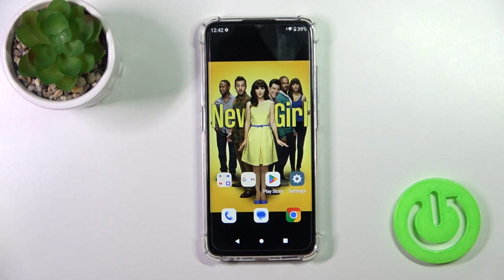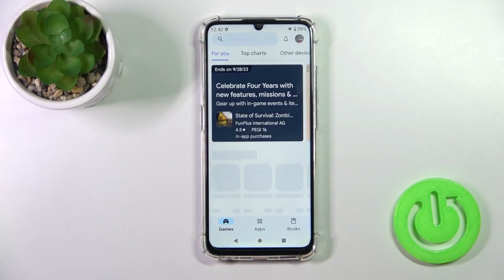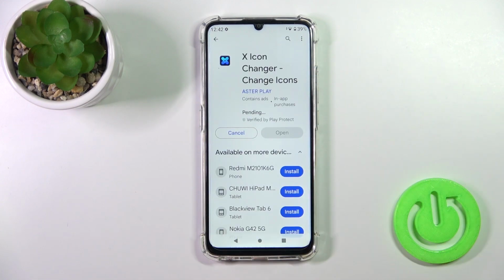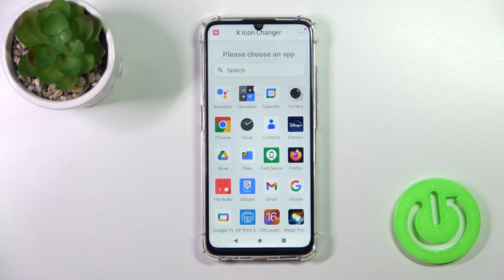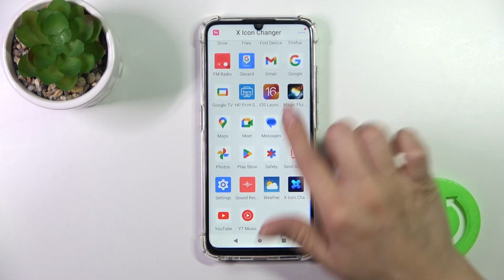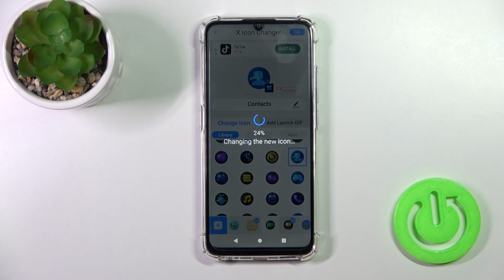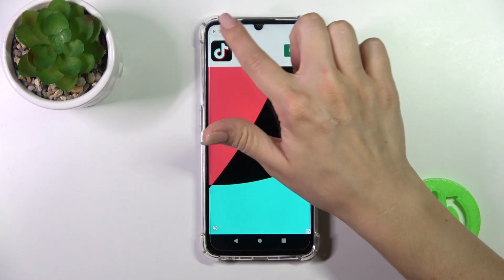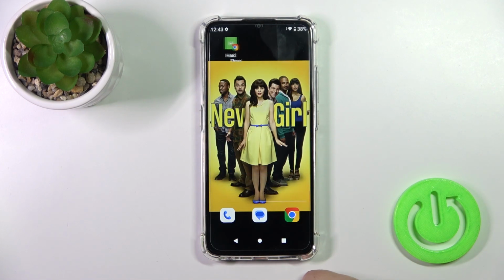Change Icons Shape on OUKITEL C33 - Use X Icon Editor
Find out more info about OUKITEL C33:
How to change the shape of your app icons on OUKITEL C33 using the X Icon Editor? If you want to know how to manage your device's shortcuts style - watch our video and transform them to match your unique style. We'll guide you step by step on how to activate squares/circles or unique icons shapes with the X Icon Editor app. Thanks for your watching and likes!

How to change Icon Shape on OUKITEL C33? How to use X Icon Editor on OUKITEL C33? How to Customize Shortcuts on OUKITEL C33? How to change Icons Look on OUKITEL C33? How to adjust Icons Shape on OUKITEL C33 Home Screen?